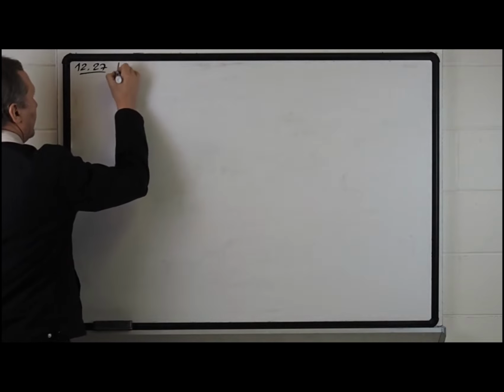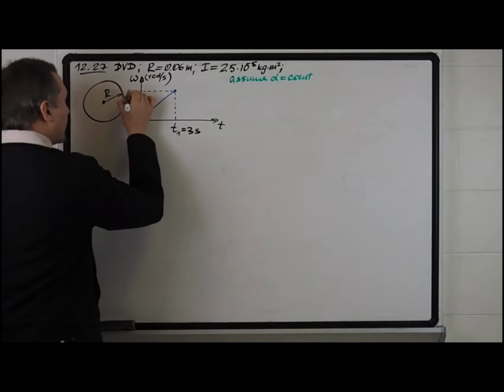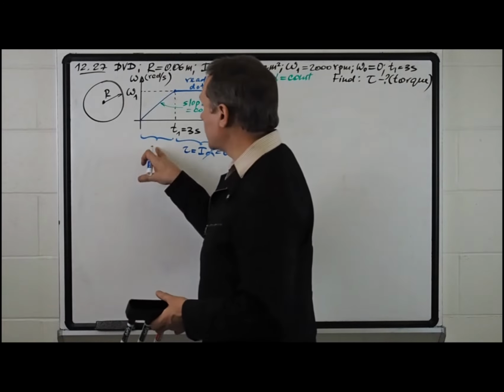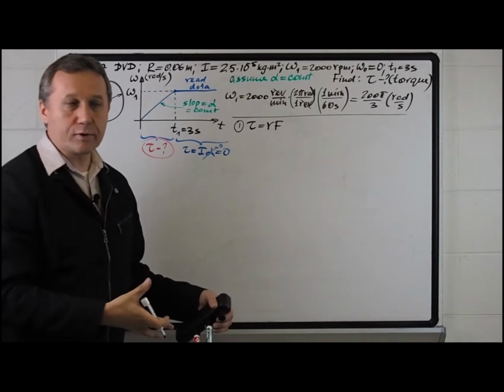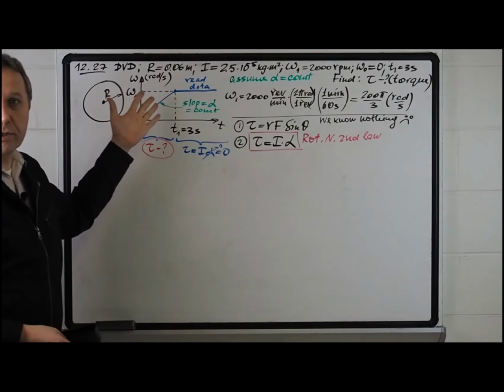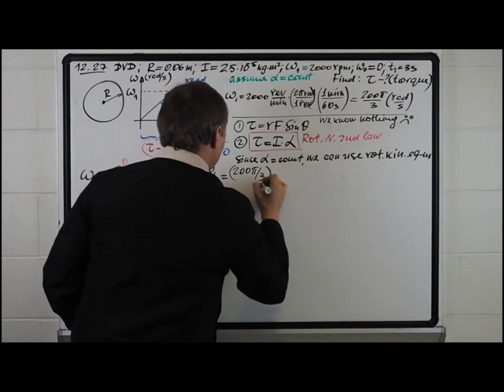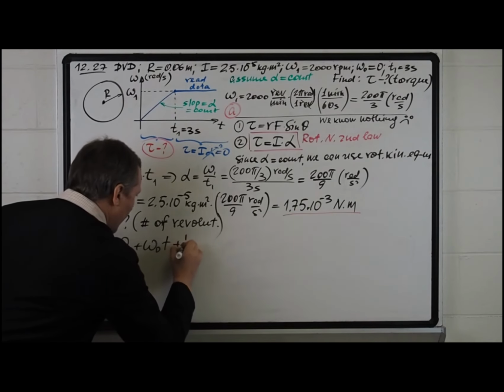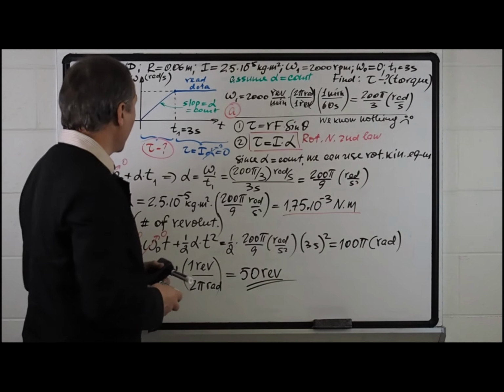Physics 2 Problem 12.27 (Knight's book, torque)